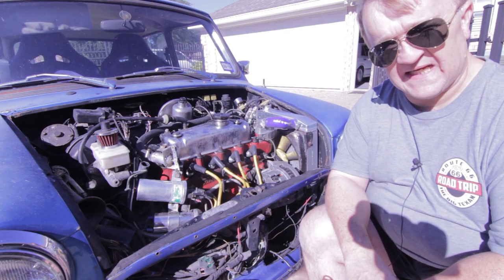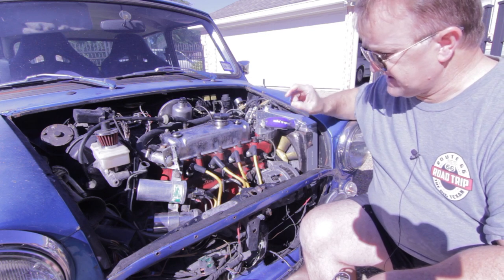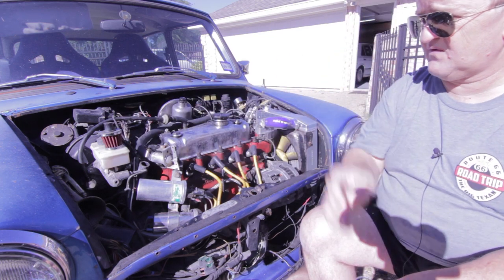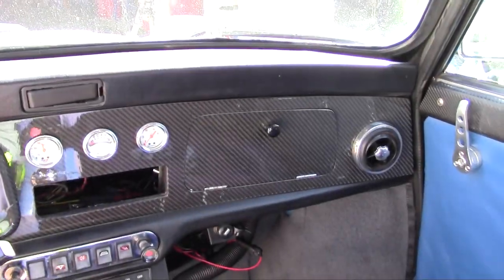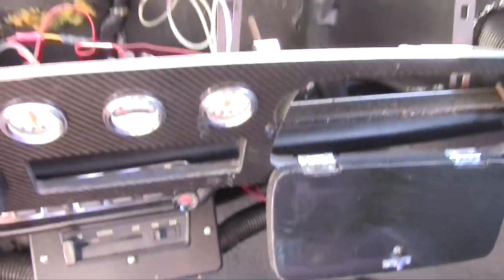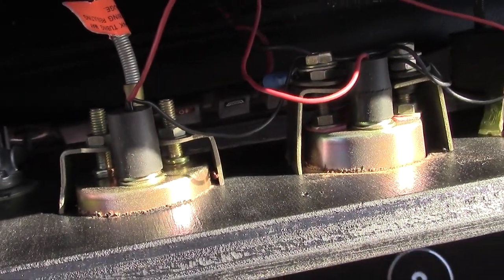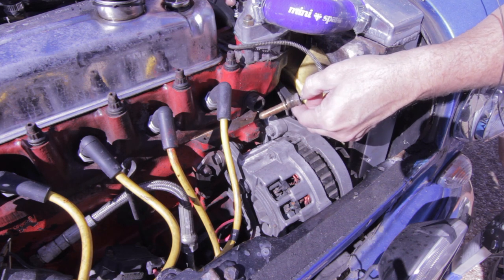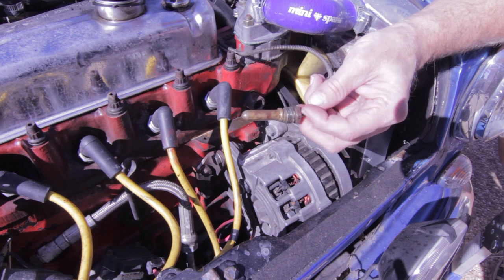Episode 9.2: Engine Overheat causing Temp Gauge Malfunction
As a result of my engine overheating, my Coolant Temperature Gauge stopped working.  As I removed and inspected it, I learned how the Temp Gauge actually works and of course found why it stopped working.  I learned something today… Also a HUGE THANK YOU to DaveJaguar66 at the end…